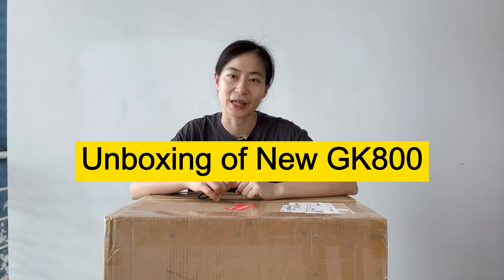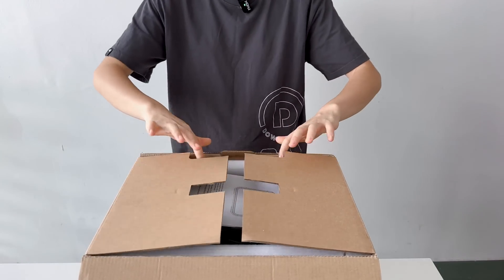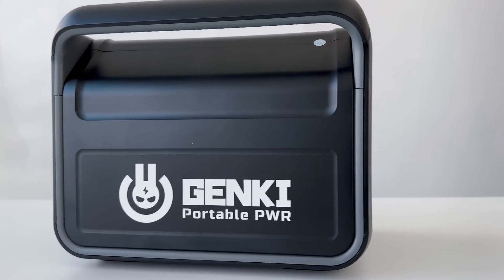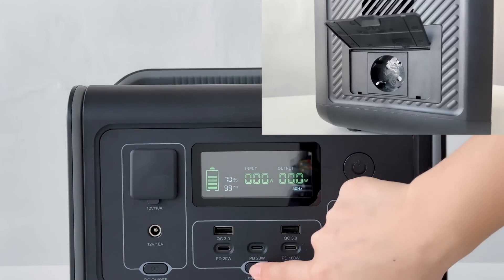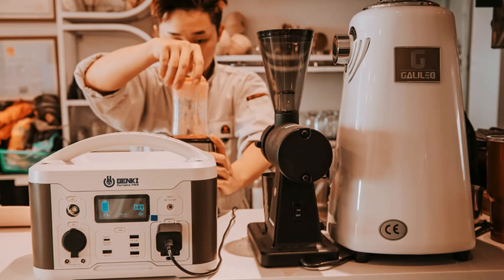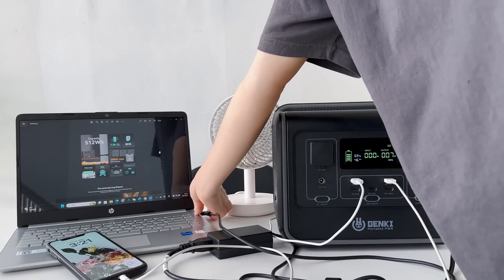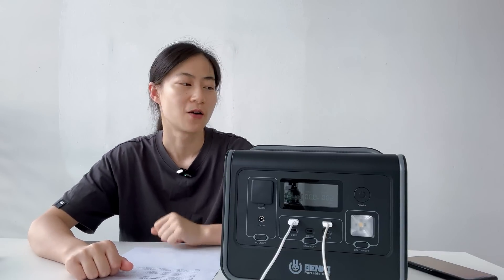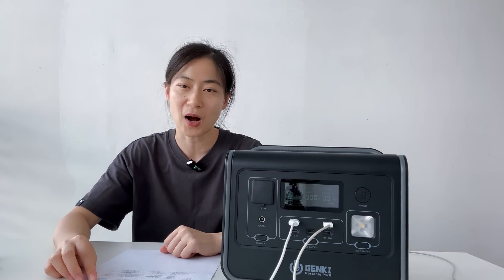Unboxing and First Impressions of New Genki 800W Solar Generator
Genki new model GK-800 is a solar generator that can power almost anything.
Totally 8 ports can satisfy various charging needs.
Long-lasting LFP battery with high energy density and extended cycle life (3000 times).
Bi-directional inverter allows for charging and discharging at the same time.
AC charging (1.5 hours) and MPPT charging modes (4-5 hours) can be used independently or together.